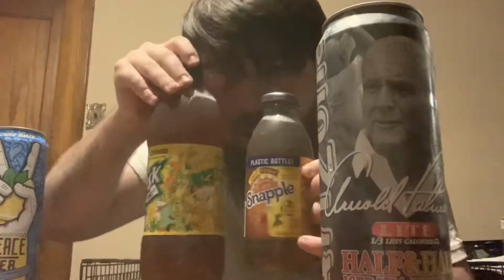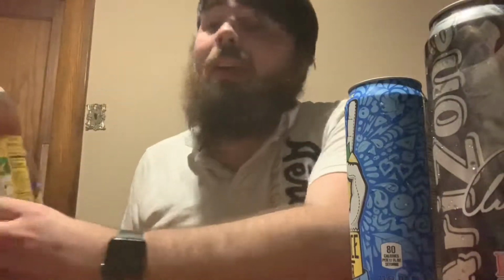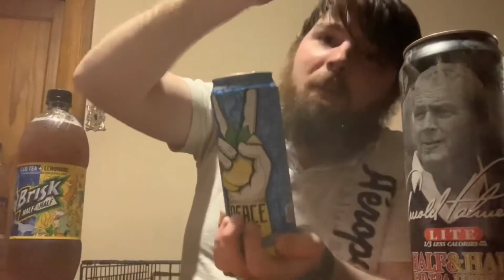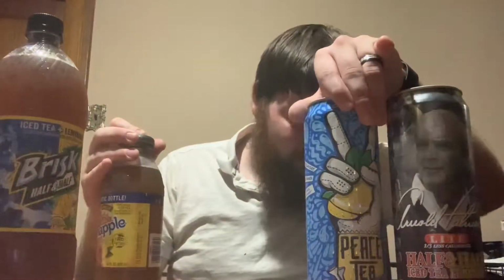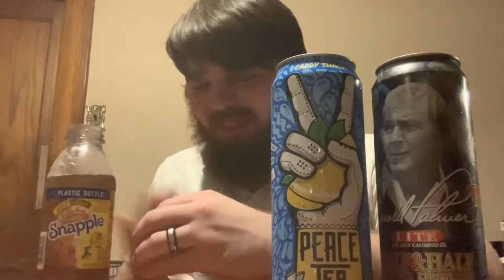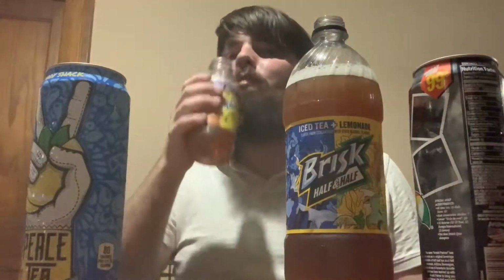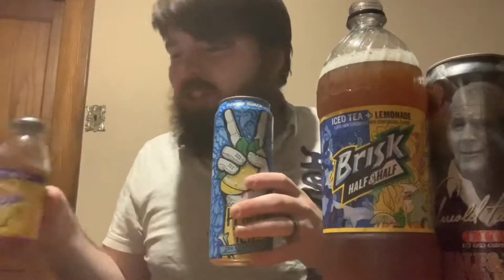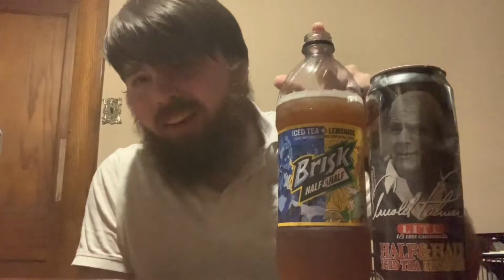Ultimate Arnold Palmer Half and Half Showdown! Brisk VS Peace Tea VS Snapple VS Arnold Palmer (#281)